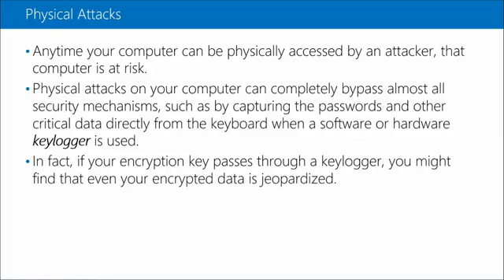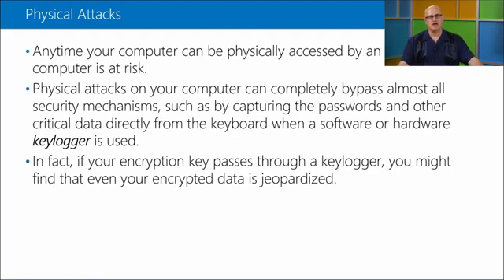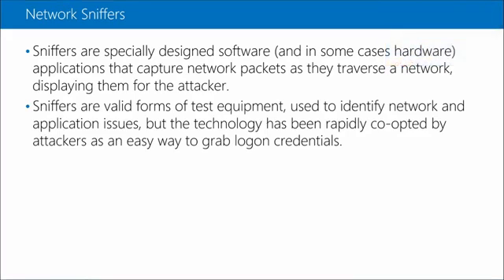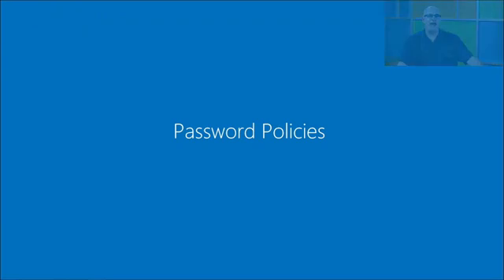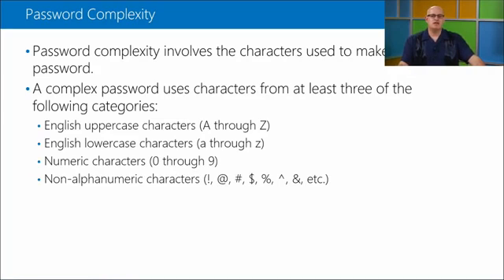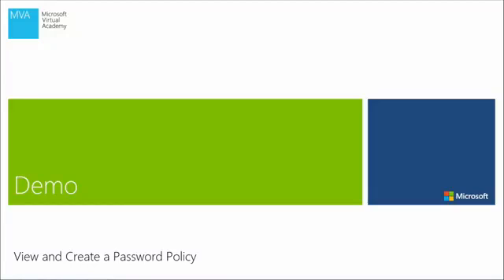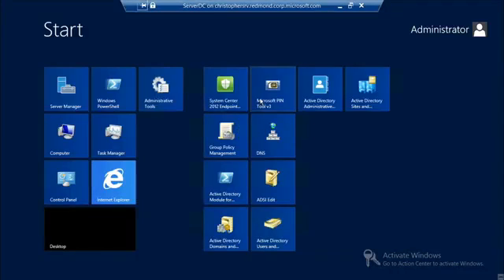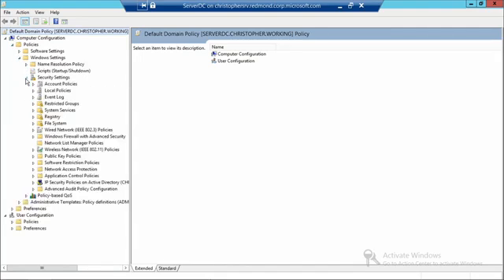MTA 98 367 Security Fundamentals 03